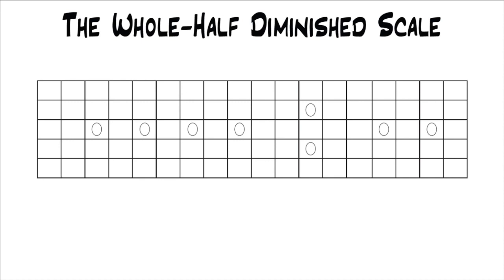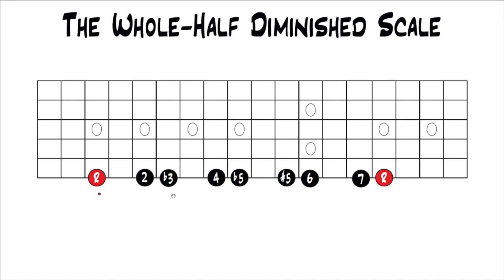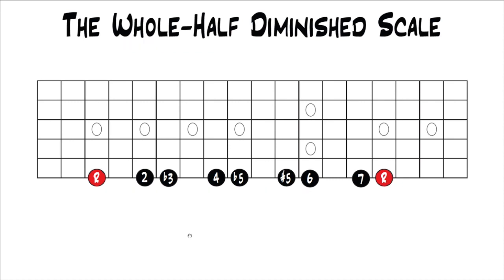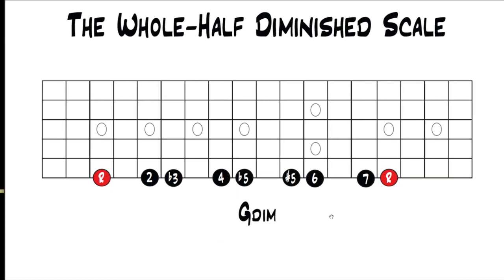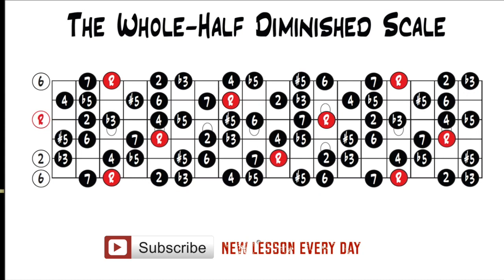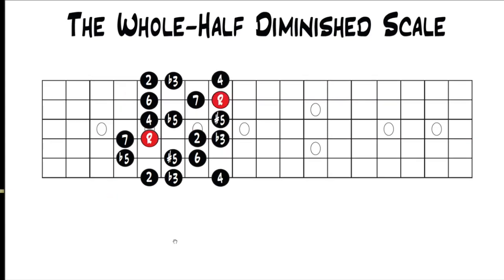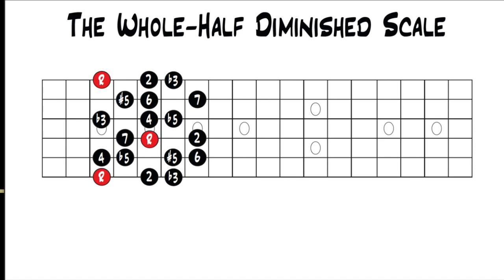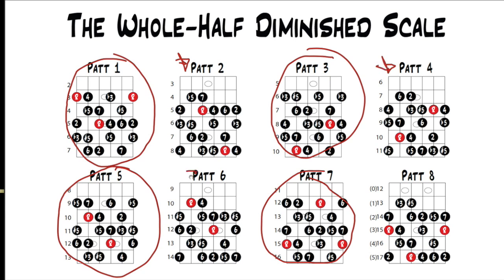Music Theory for Guitar - Whole Half Diminished Scale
Learn about the Whole Half Diminished Scale on Guitar

**Section 6
*Lesson 6.1: Arpeggios
*Lesson 6.2: How to Solo with Arpeggios
*Lesson 6.3: Blues Scales
*Lesson 6.4: Melodic Minor (Jazz Minor) Scale
*Lesson 6.5: Melodic Minor (Jazz Minor) Scale Chords and Modes
*Lesson 6.6: Harmonic Minor Scale
*Lesson 6.7: Harmonic Minor Scale Chords and Modes
*Lesson 6.8: Minor Scales
*Lesson 6.9: Learn about the Whole Half Diminished Scale on Guitar